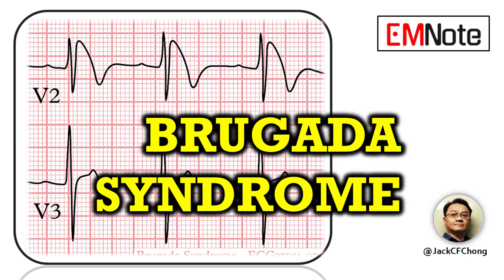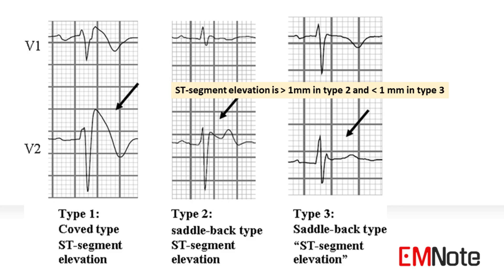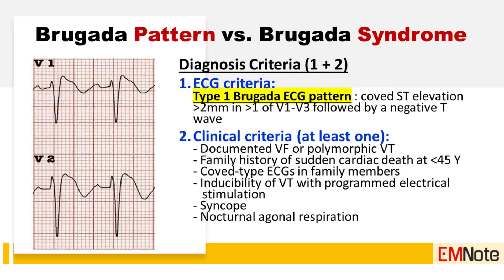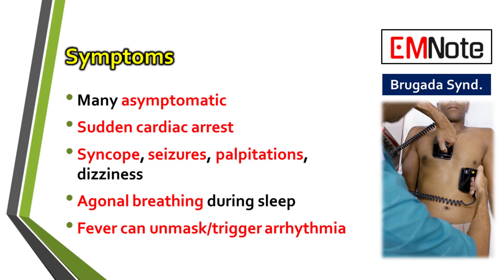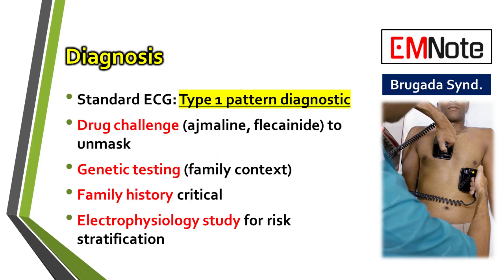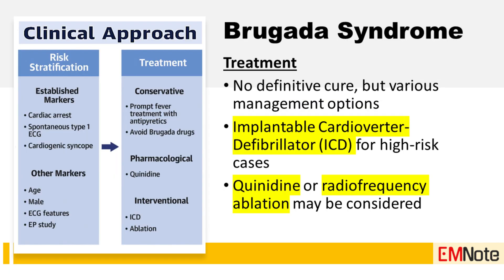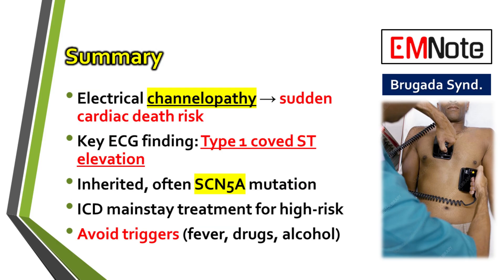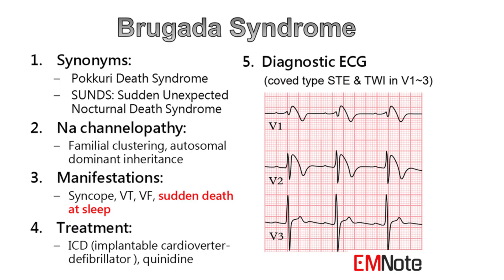Brugada Syndrome Sudden Cardiac Death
Brugada syndrome is a genetic cardiac disorder characterized by abnormal electrocardiogram (ECG) findings, particularly a distinct ST-segment elevation in the right precordial leads (V1-V3). This condition is often linked to mutations in genes coding for sodium channels, leading to an increased risk of ventricular arrhythmias. Patients with Brugada syndrome may experience syncope (fainting) or sudden cardiac arrest, often occurring during sleep or at rest.

Sudden cardiac death (SCD) refers to an unexpected death due to cardiac causes, typically within an hour of symptom onset. It is a major public health concern, with various underlying conditions, including coronary artery disease, cardiomyopathies, and arrhythmias like those seen in Brugada syndrome.

Diagnosis often involves clinical evaluation, family history, and genetic testing, while management may include lifestyle modifications, implantable cardioverter-defibrillators (ICDs), and avoidance of triggers such as certain medications and excessive alcohol consumption. The prognosis varies, but early identification and intervention are crucial for reducing the risk of SCD in affected individuals. Awareness and education about Brugada syndrome are essential for improving outcomes and preventing fatal events.